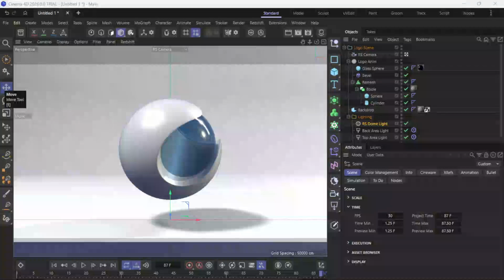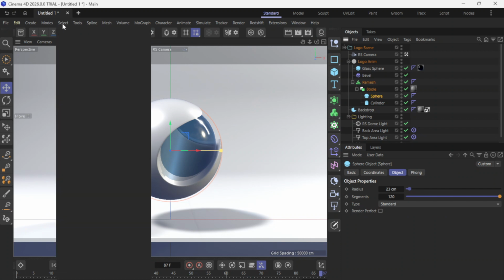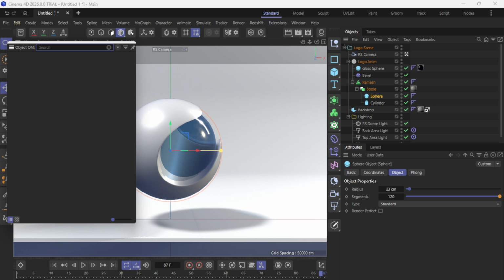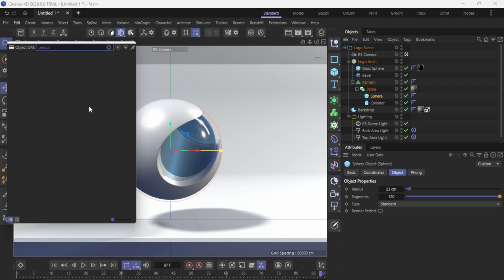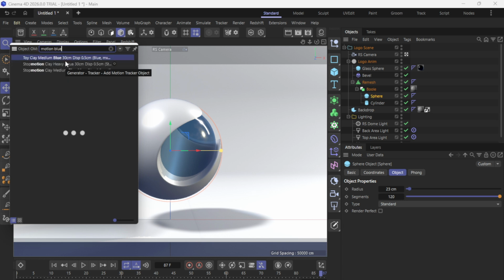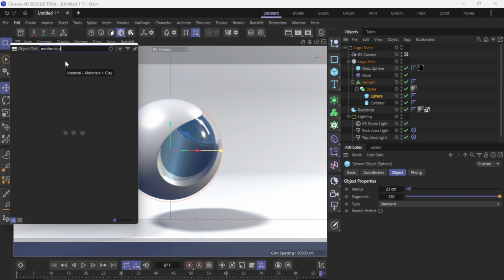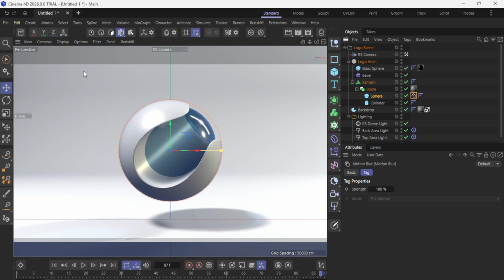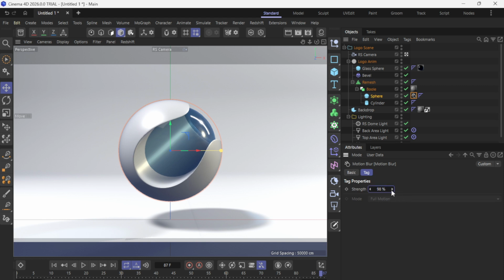How to Create Motion Blur in Octane [2025 Guide]